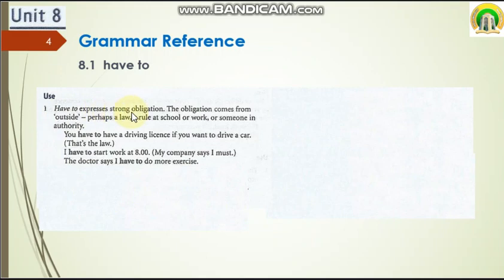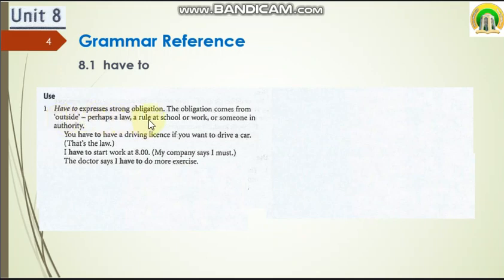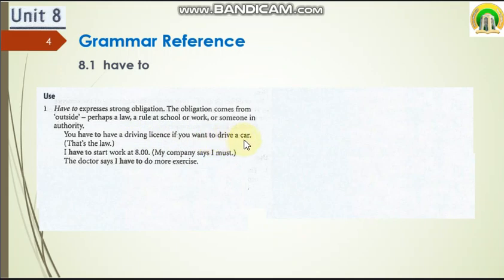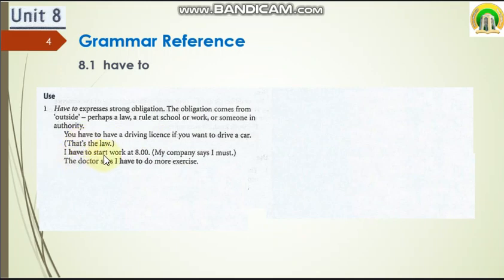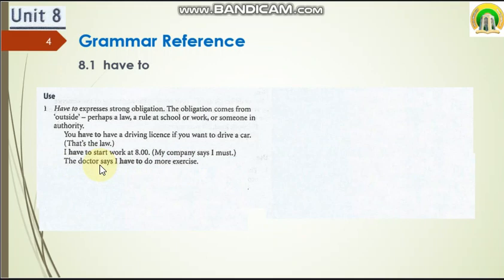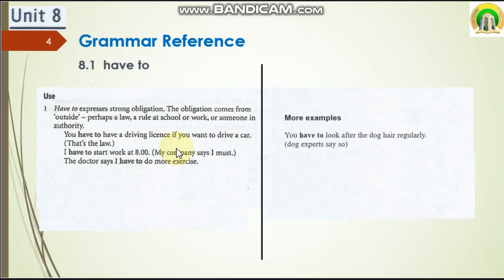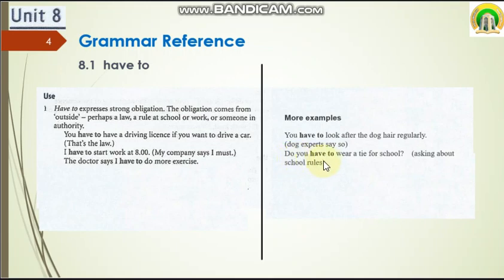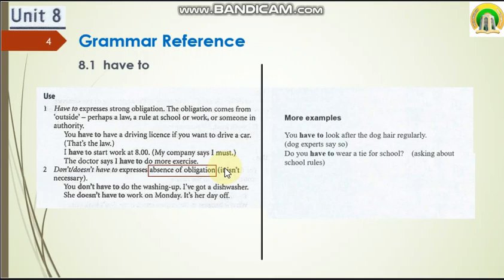Unit-08 Part-02 Usage of have to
دروس اللغة الانكليزية للمرحلة الثانية لقسم الهندسة المدنية

Civil engineering department / University of Wasit. English class to second level student